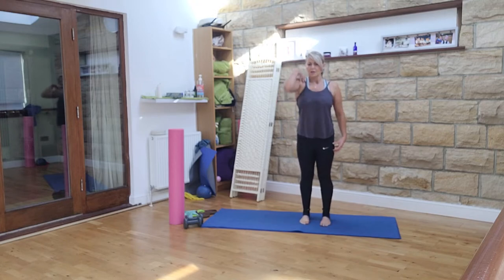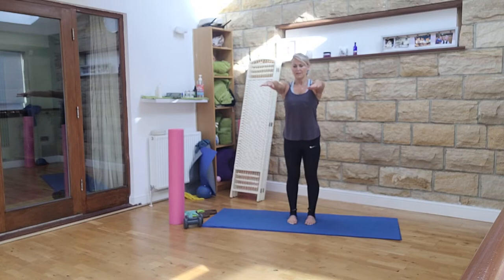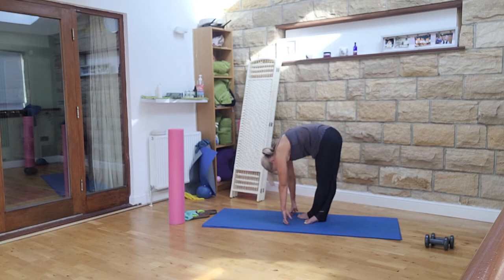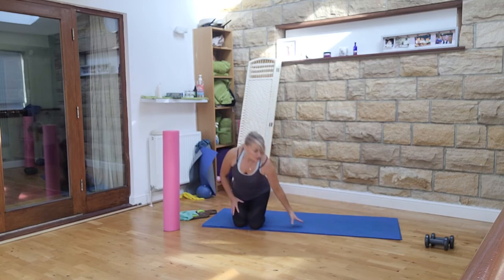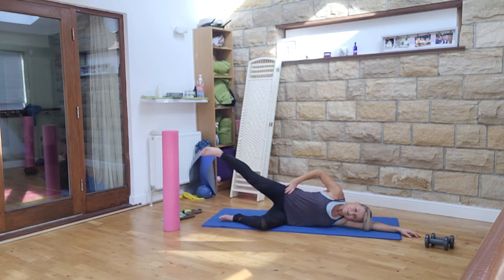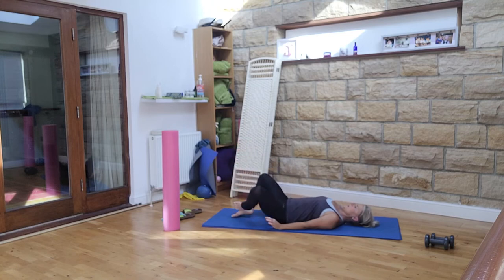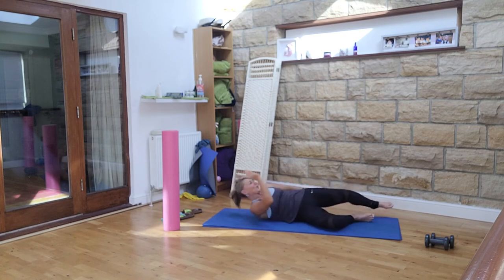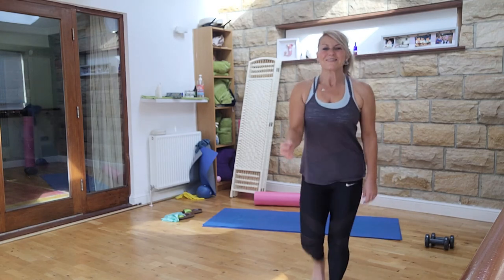Pilates for rehabilitation after trauma to aid mobility relaxation & strength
pilates intermediate level- improve balance and strength